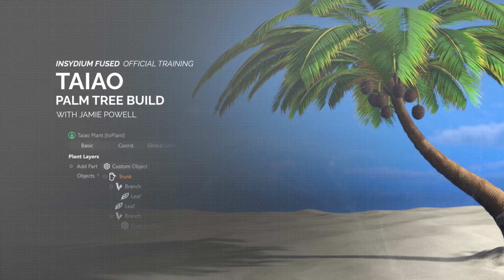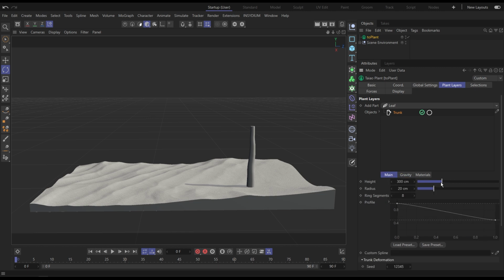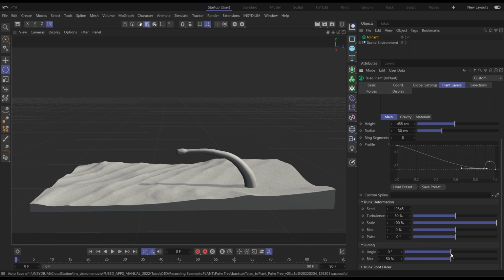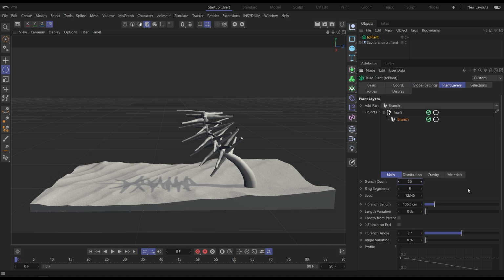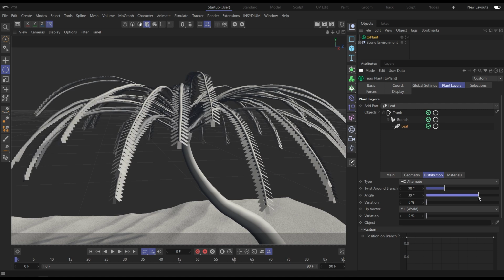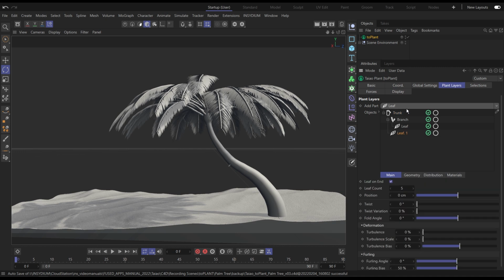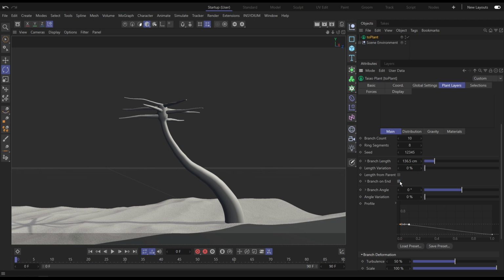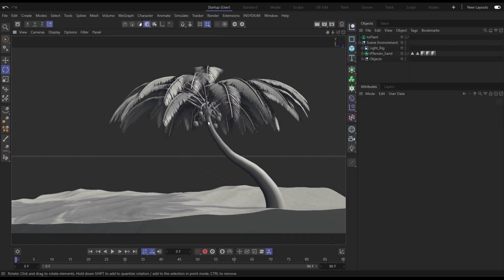Taiao Tutorial - Palm Tree Build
In this tutorial, we'll explore the versatility of Taiao Plant as we design and generate an entirely procedural palm tree from the ground up.

You'll manipulate Profile Splines, Furling, Gravity, and many other settings to hone in on the iconic style of a palm tree and continue to investigate Taiao's intuitive controls to add flair to the organic build.

We'll utilize different Plant Layers to build the Tree rig, including how we can use Custom Objects to establish coconuts to our palm tree.